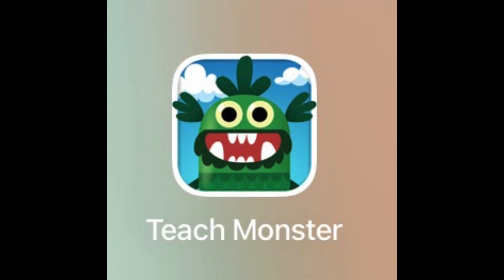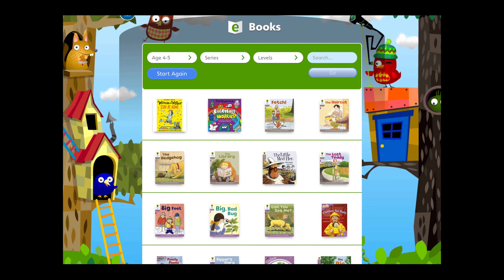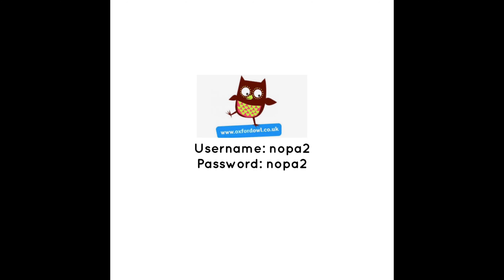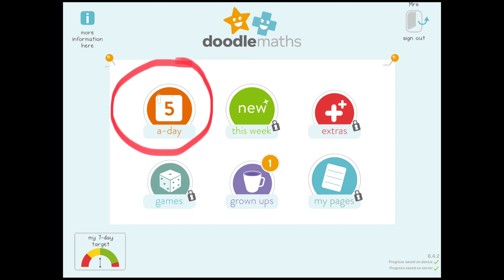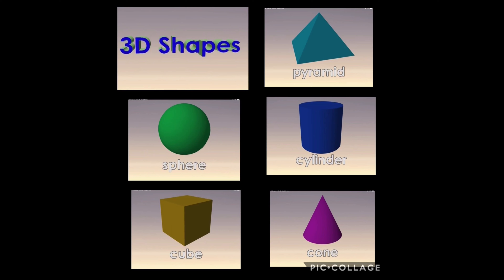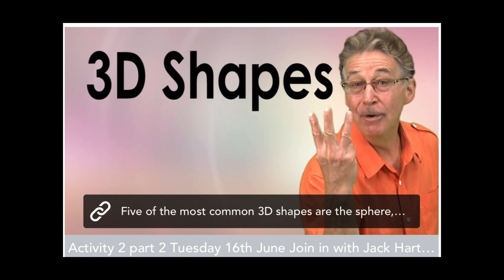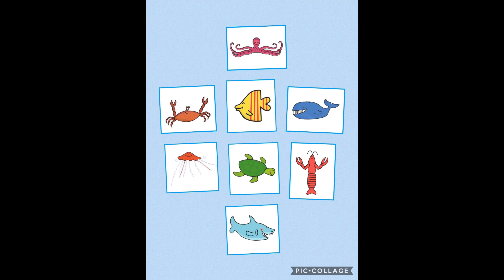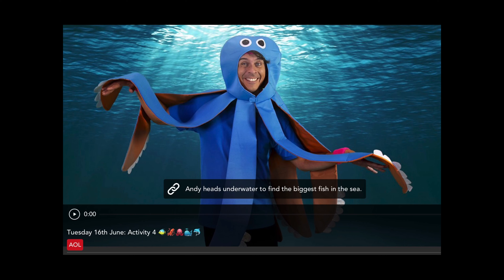Tuesday 16th June - Reception